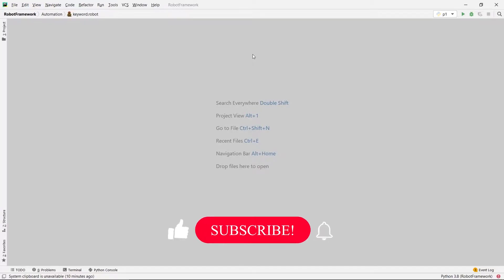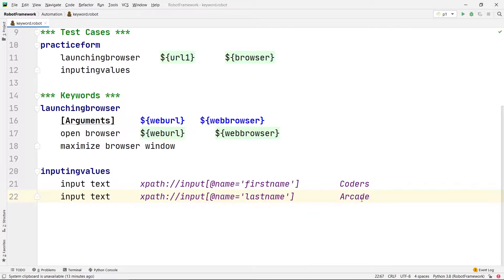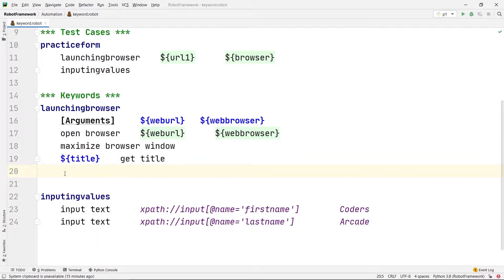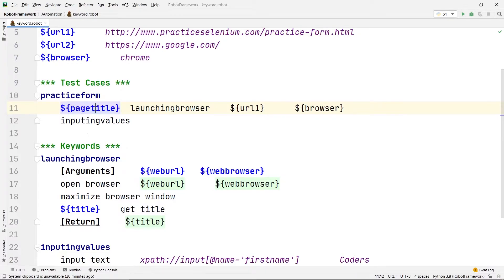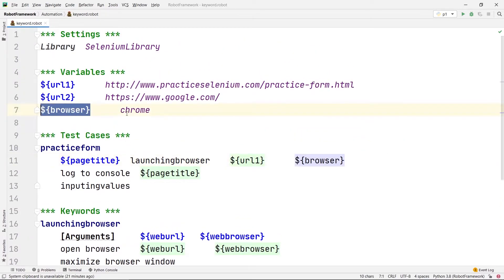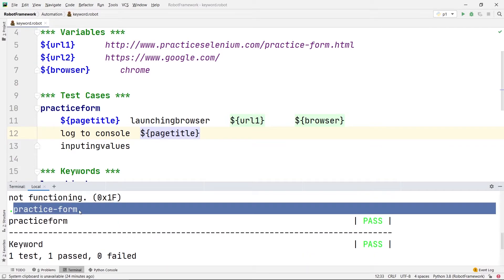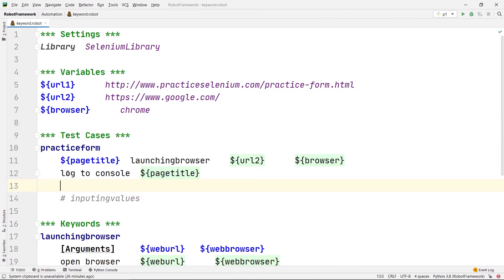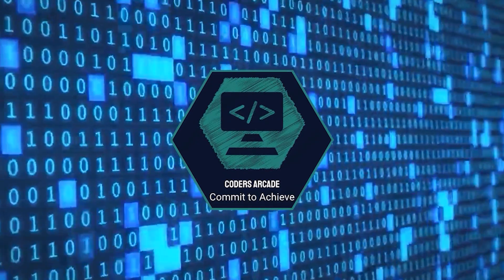Returning Values using Keyword Arguments in Robot Framework || Selenium Library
In this Video we have shown you how to Return Values using Keyword Arguments in RobotFramework || Selenium Library